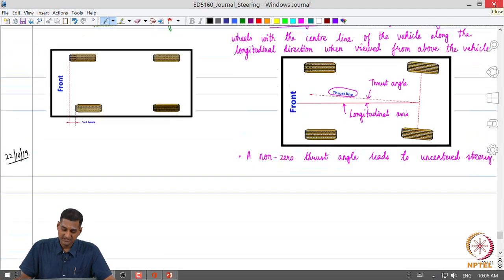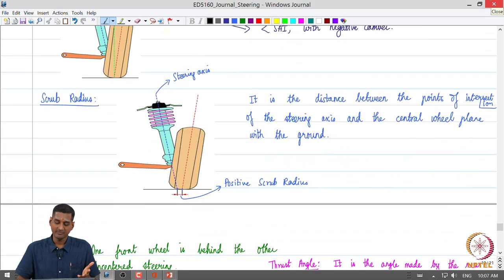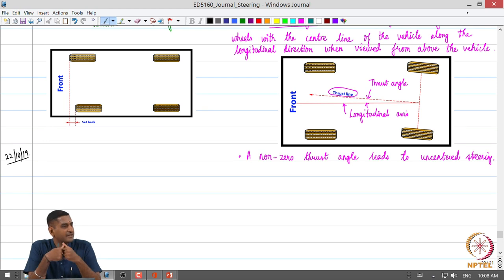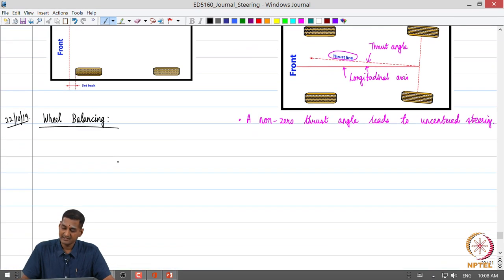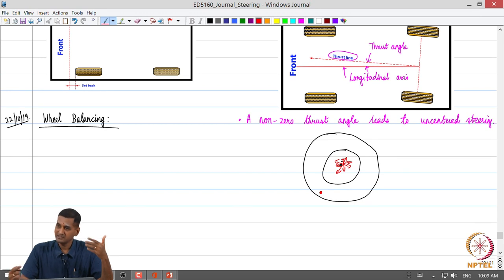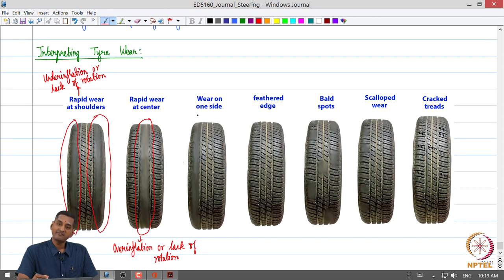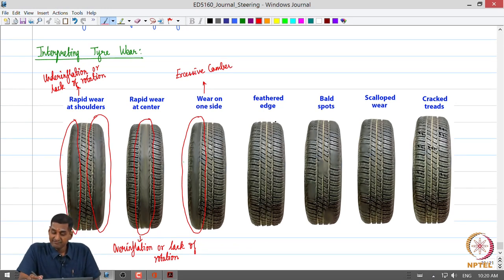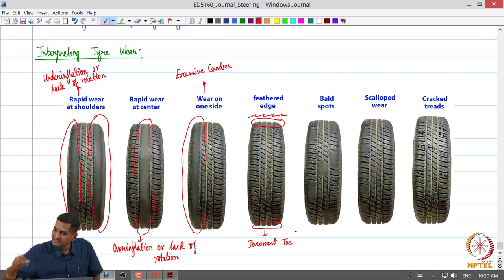mod11lec65-Introduction to Suspension System - Part 01